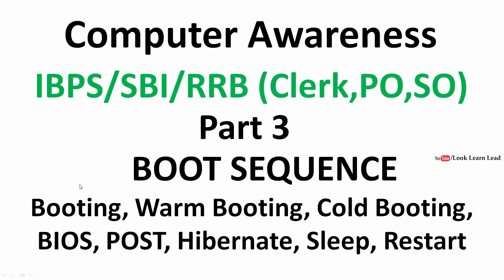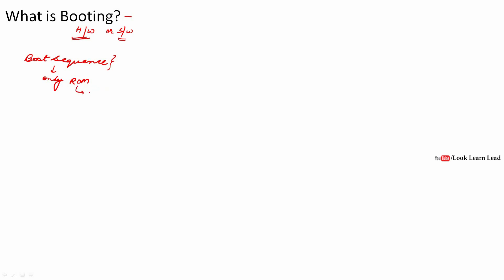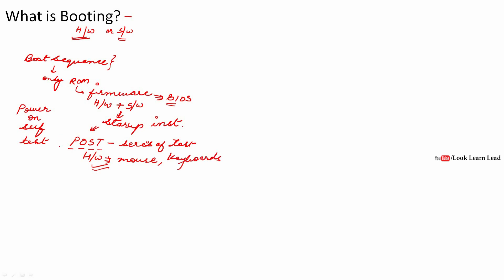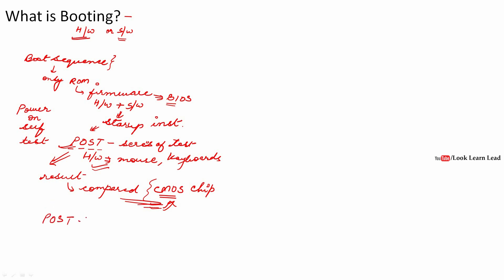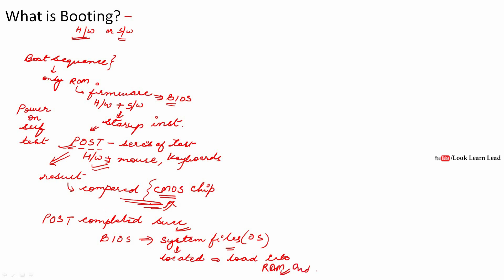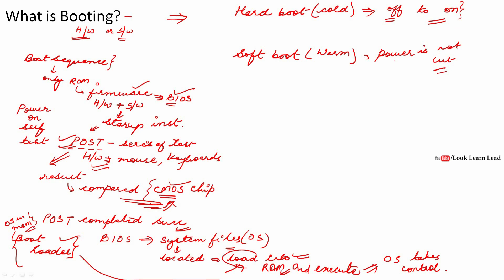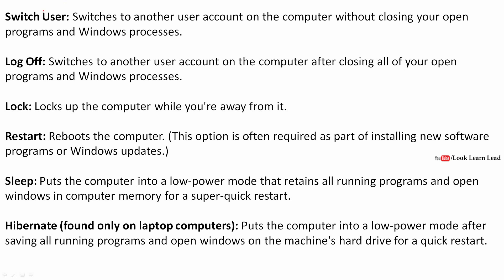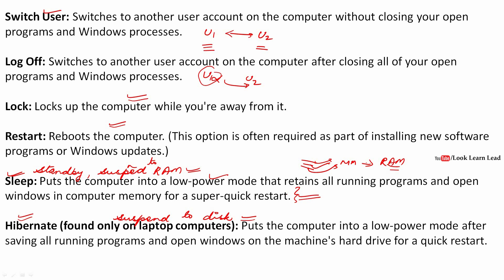Computer Awareness Part 3: Boot Sequence (SBI/RRB/IBPS- PO/Clerks)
This video contains details about the Boot Sequence and related terms such as Booting, warm booting, cold booting, BIOS, POST etc